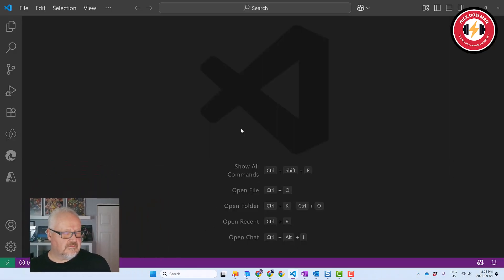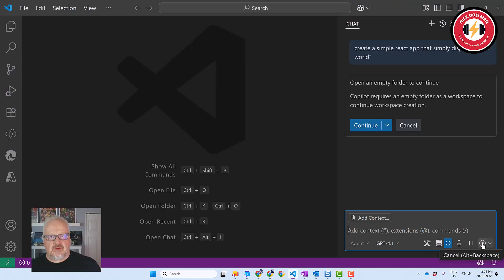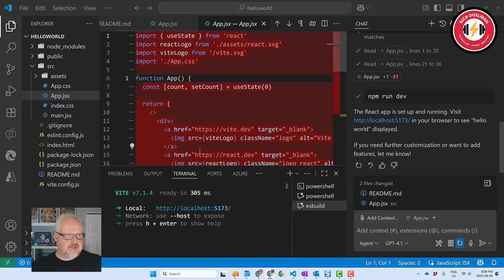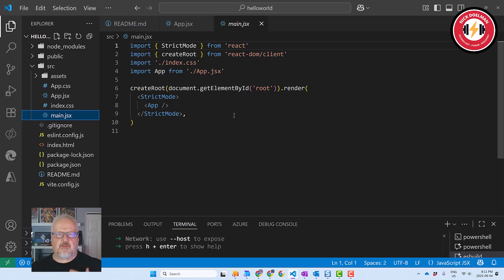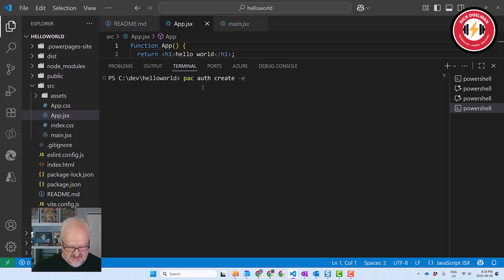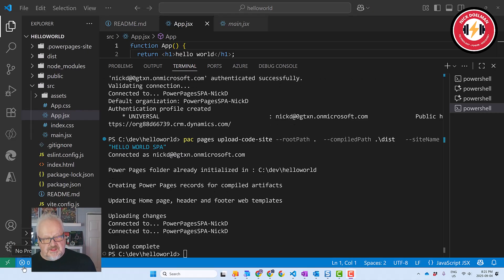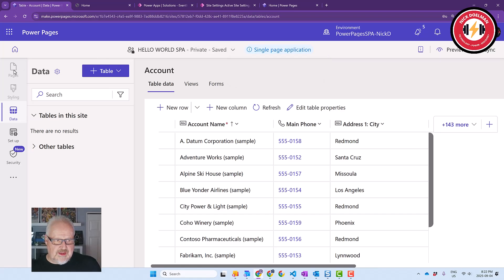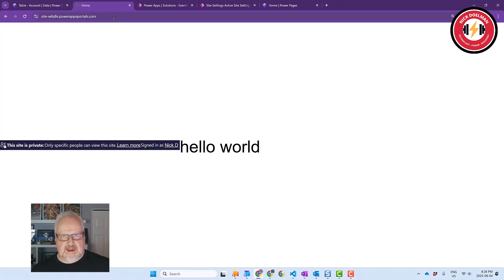Power Pages single-page apps: Create a "Hello World!" website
In this video Nick uses GitHub Copilot to create the simpliest of React single page applications and then uploads it to Power Pages. If you want to use the security and authentication features of Power Pages but the UI/UX features of React single page applications, this is the place to start!